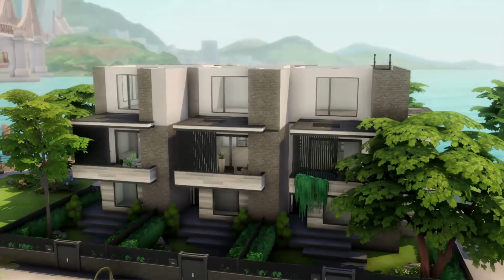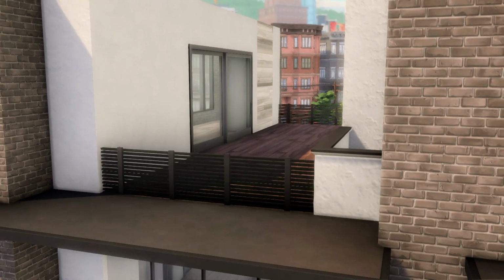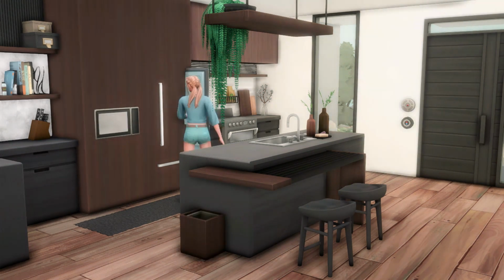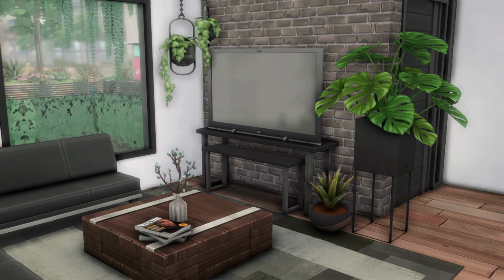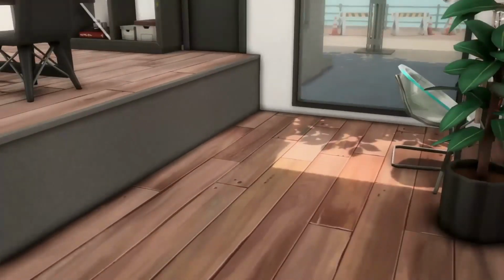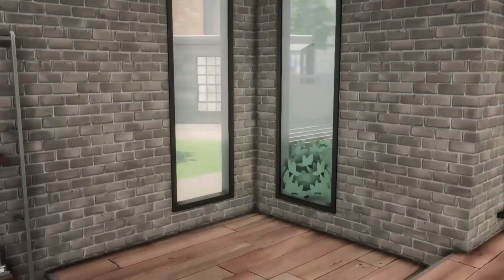INDUSTRIAL APARTMENTS - The Sims 4 Stop Motion | NO CC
Hello everyone and welcome to another stop motion video!
In today's video we're going to be building a set of 3 apartments in an industrial style :) this one was supposed to be a speedbuild but yours truly has forgotten to record it so.. here's a stop motion instead!
If you're curious on how to make a stop motion, you can see it here in my tutorial
I hope you'll like this video, if you did please leave a like and a comment and subscribe to my channel if you haven't already, it would help me so much :)

Intro: 00:00
Stop motion exterior: 00:15
Stop motion interior: 02:51
Tour starts at: 11:32

Please activate the bb.moveobjects cheat before placing the lot!
Cheats used:
- bb.moveobjects on
- bb.ignoregameplayunlocksentitlement
- bb.showhiddenobjects
- bb.showliveeditobjects
Red shelf for placing clutter (CC) (by PictureAmoebae)
T.O.O.L. mod and Better BuildBuy (by TwistedMexi)